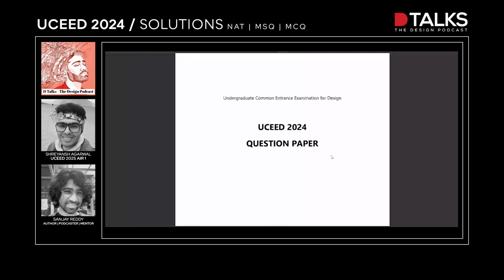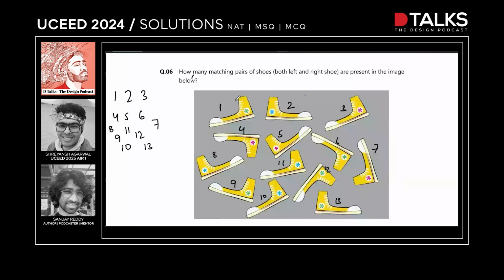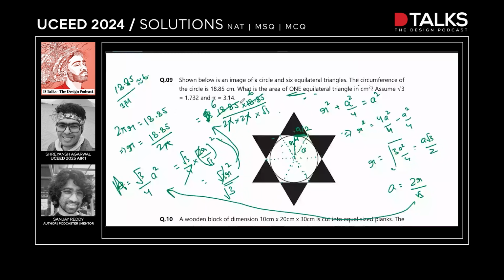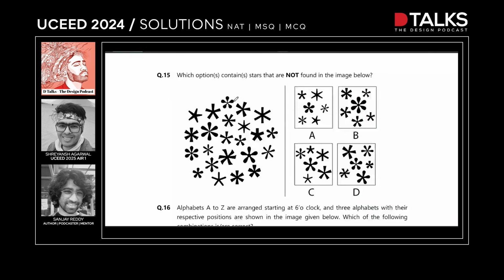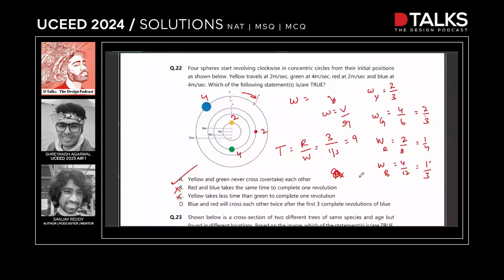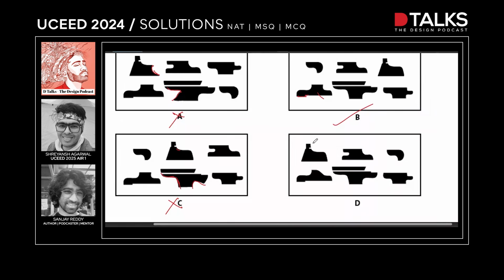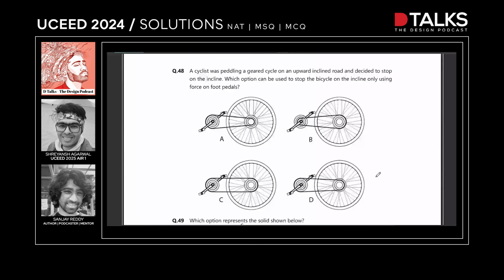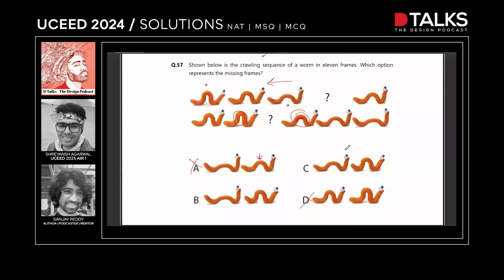UCEED 2024 Solved | AIR 1 | Shreyansh Agarwal | Sanjay Reddy | D Talks The Design Podcast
In this episode of D Talks - The Design Podcast, Shreyansh Agarwal discusses his approach to UCEED 2025 questions.

Shreyansh Agarwal was All India Rank 1 in UCEED 2025.

00:00 - 57:05 -  NAT (Numerical Answer Type)
57:06 - 1:32:20 - MSQ (Multiple Select Question)
1:32:21 - 2:14:47 - MCQ (Multiple Choice Question)

Connect with Shreyansh on Instagram - @_shreymon

Order the book: INTRODUCTION TO DESIGN

“Introduction to Design” isn’t just a book; it’s a helpful guide that clears up confusion, busts myths, and shows the way for new designers. With the help of beautiful and simplified diagrams and illustrations, this book makes understanding the design world even easier and more practical, empowering readers to explore their creativity with confidence.

Split into four main parts, each one acts like a map, leading you through the world of design. It helps you understand what design is all about and figure out your own path within it. With easy-to-understand writing and detailed illustrations, this book goes beyond just teaching—it becomes a joyful experience, full of knowledge, and a journey of discovery and understanding yourself better.

I've been designing for 15 years and if this book had come 15 years ago, I would have achieved all I did till now, in 8 years!

Aaquib Wani
Founder & Creative Director
Aaquib Wani Design

Mentorhsip courses for UCEED CEED NID & NIFT

Listen to D Talks - The Design Podcast

Connect with Sanjay Reddy(Host)